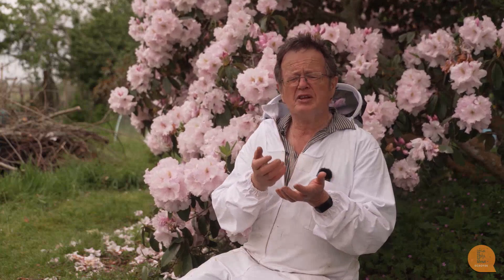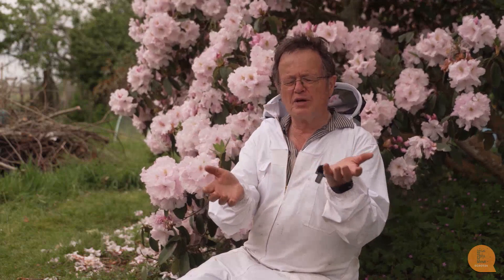The History of The Varroa Mite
Beekeeping and Varroa mites with Mark Goodwin - an intriguing journey through time as we unveil the fascinating history of Varroa Mite Destructor. 🕰️

Introducing Australian beekeepers to the varroa mite, removing the fear of Varroa mite and helping them learn to manage varroa.

Dr R. Mark Goodwin
Mark has worked as an apiculture scientist for 30 years and has wide experience in commercial beekeeping in New Zealand and around the world. His interests include honey bee behaviour, colony management, honey bee pests and diseases, crop pollination, and biosecurity. Mark has written the books, ‘Elimination of American Foulbrood Disease without the use of Drugs’, ‘Kiwifruit Pollination Manual’, ‘Pollination of Crops in Australia and New Zealand by bees’, ‘Control of Varroa: A guide for New Zealand Beekeepers’ and ‘A New Zealand History of Toxic Honey’.